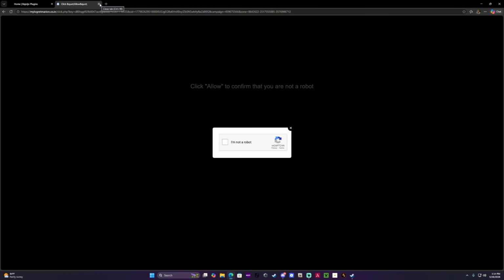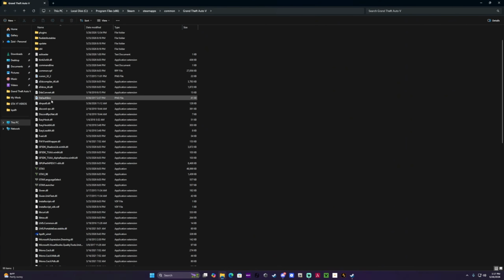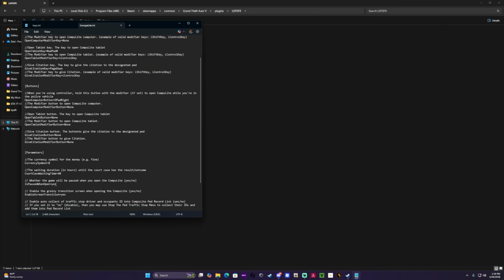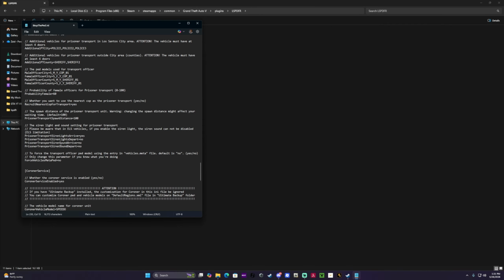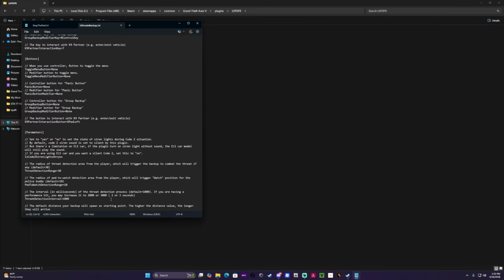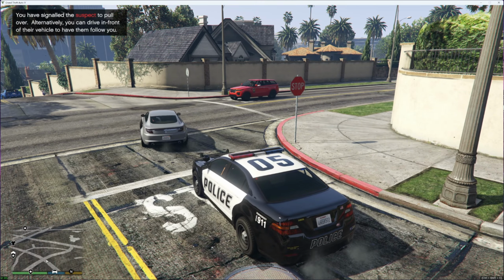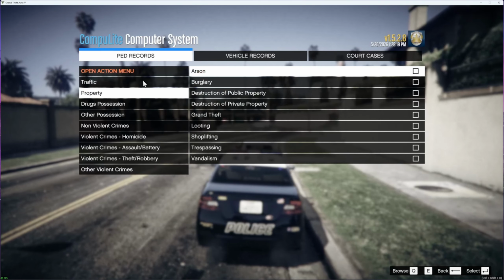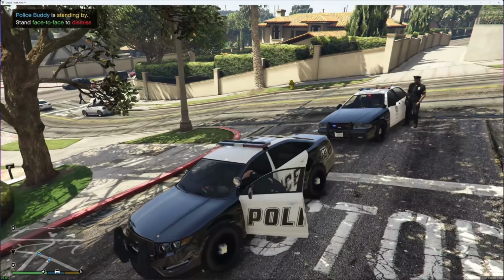How To Install Stop Your The Ped, CompuLite, Ultimate BackUp GTA 5 LSPDFR!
How To Install Stop The Ped, CompuLite, Ultimate BackUp GTA5 LSPDFR Step By Step!
Change Key Binds!
Comment What MOD To Download!

IF LSPDFR CRASHES GOING ON DUTY INSTALL THIS!!!

Cooler: NZXT Z73 RGB 360MM AIO LCD

RAM: GeIL Orion RGB 32GB DDR5 (2x16GB) 5200MHz

Motherboard: ASUS TUF Z690 Plus WIFI

Graphics Card: PNY RTX 5080 16GB OC

Storage: KLEVV 2TB Gen 4 NVMe SSD

Power Supply: Corsair RM850X 850W 80+ Gold Fully Modular

Case: Montech Sky Two ATX

Fans: 8x Lian Li SL120 Infinity